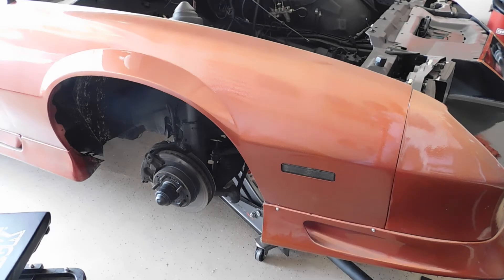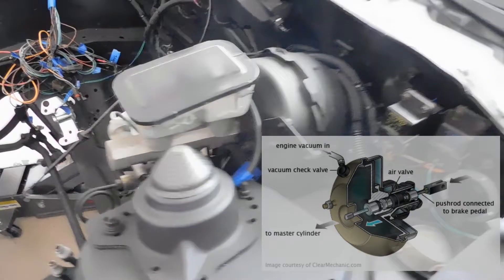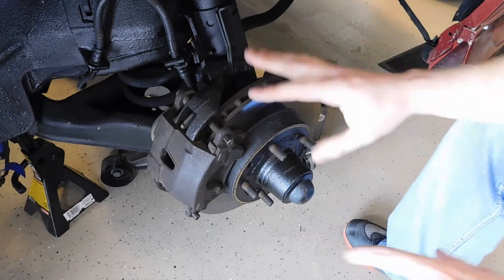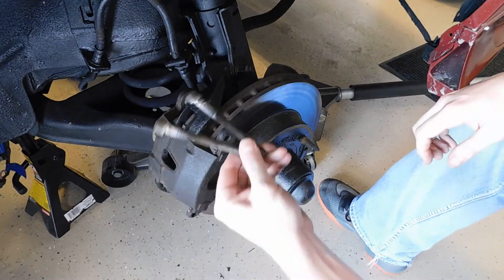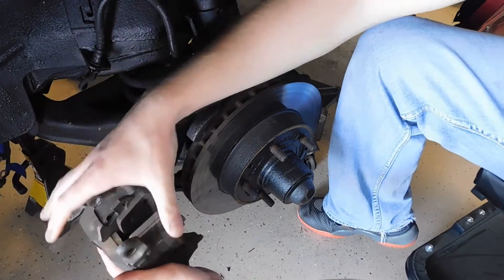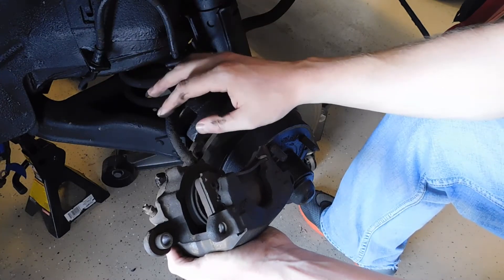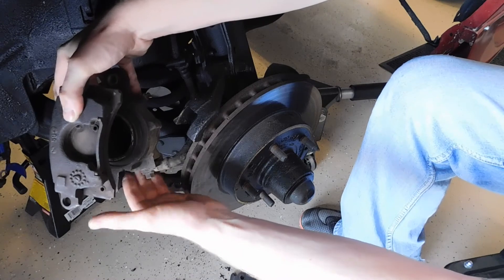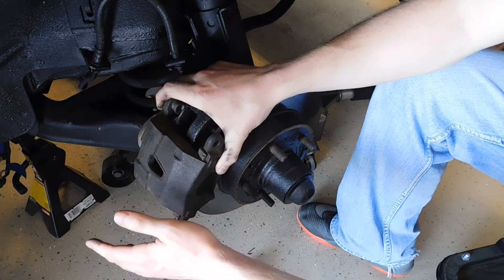Tech Tip Tuesday Disc Brake Components and How They Operate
Here I am going over disc brake components and what they do. I hope you all enjoyed. Thank you all for your support!!